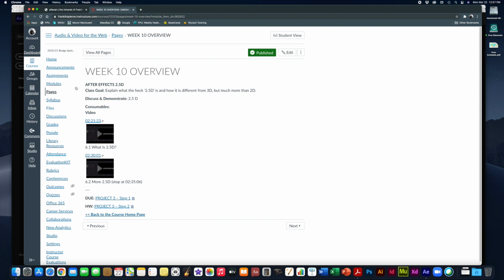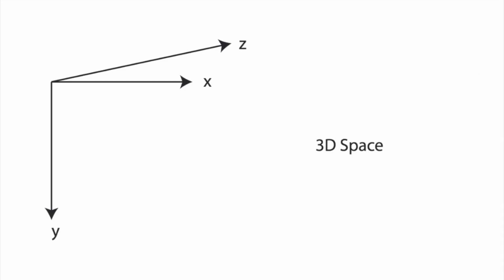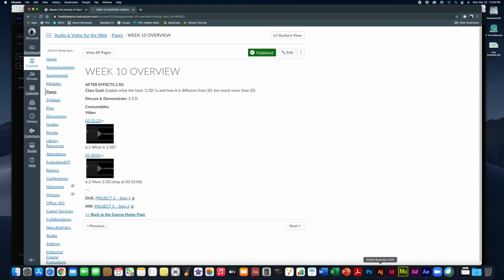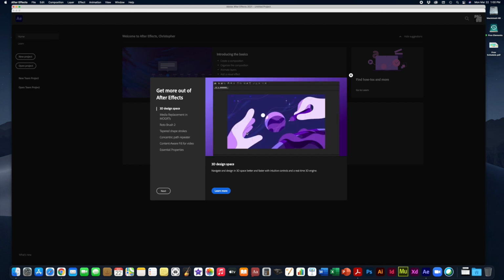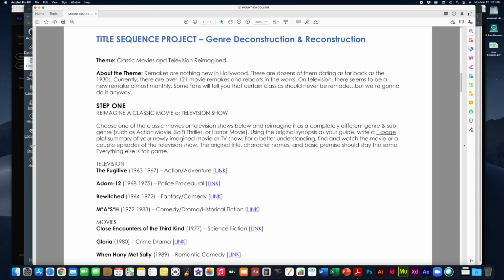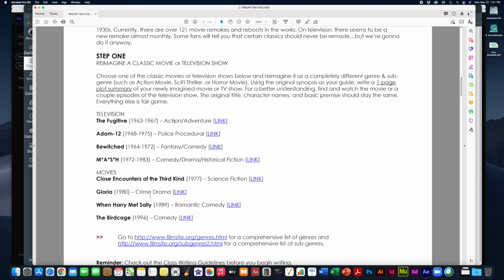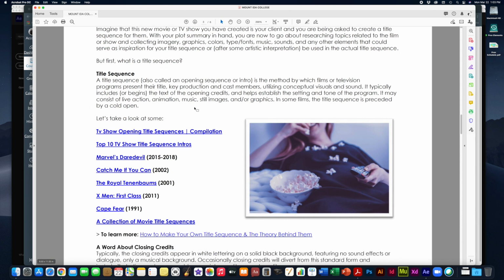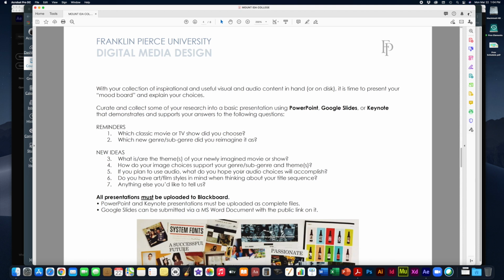DMD400 WEEK 10